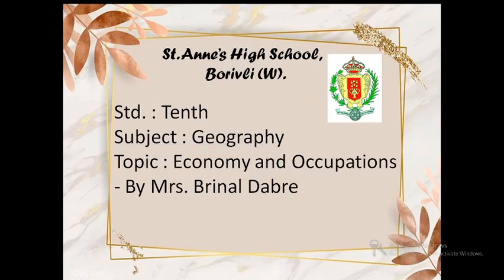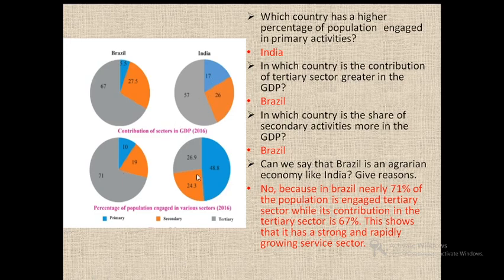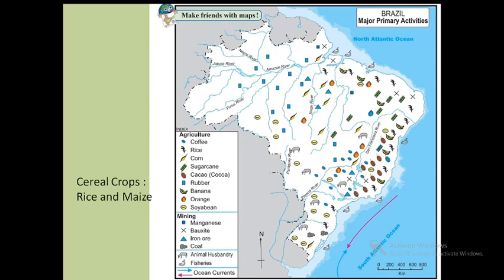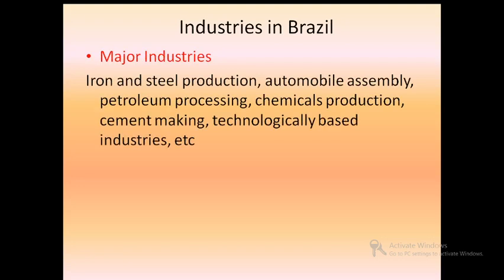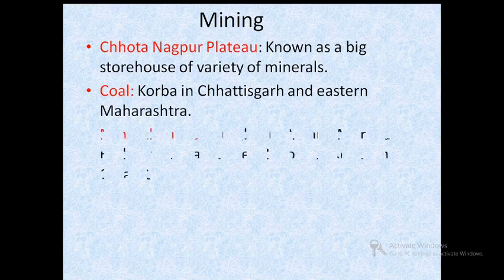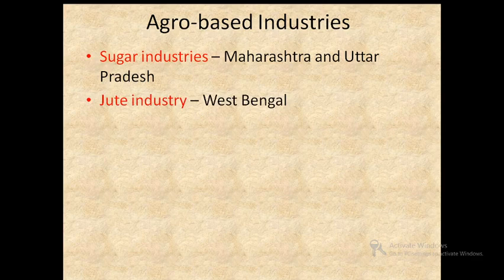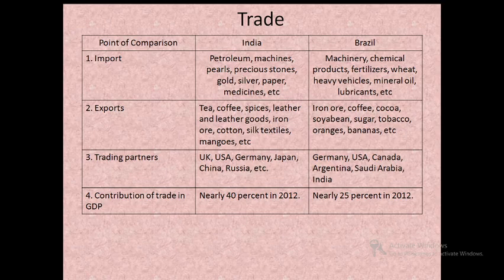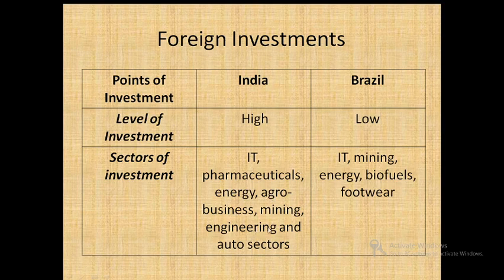Std.10 Geography (E.M.) Ls. No. 8. Economy and Occupations